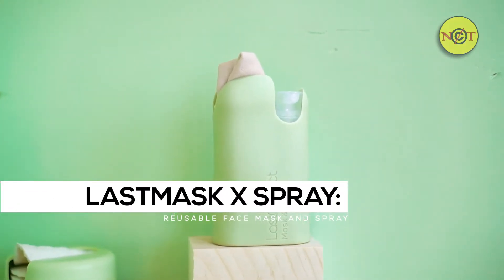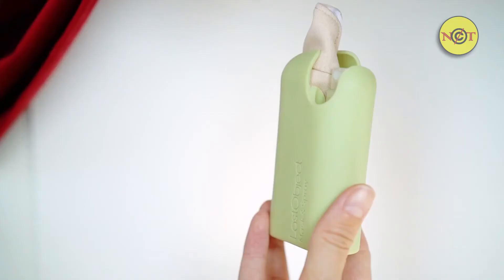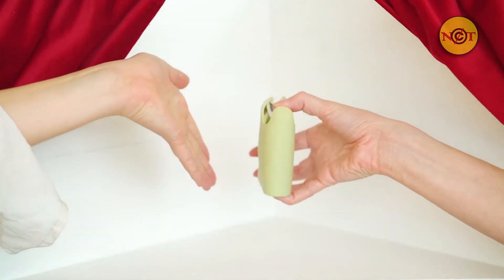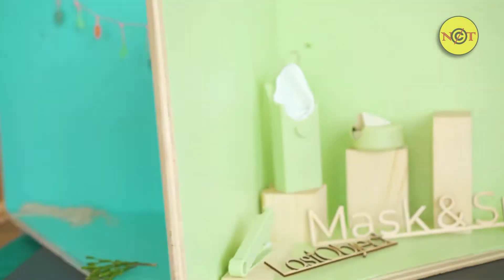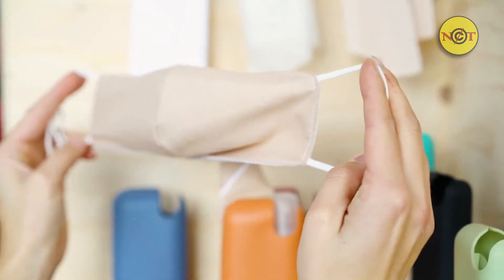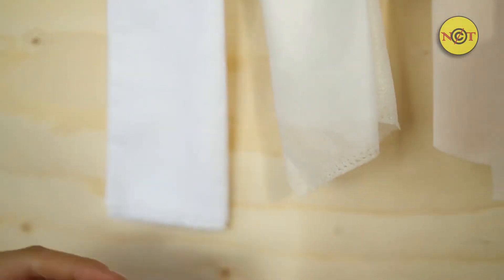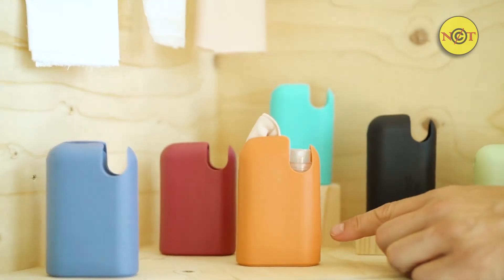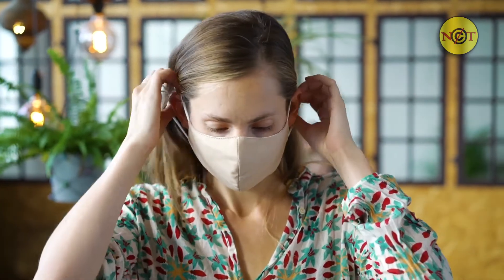Reusable Face Mask and Spray | NO COPYRIGHT TECH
LastMask x Spray: Reusable Face Mask and Spray
Fight Waste With the World's First Zero-Waste Face Mask & Spray Kit

Unlimited Hosting For Website

Amazin Affliation

Amazon Prime Discounted Monthly Offering

Your willingness to support our cause is appreciated.

Social Links